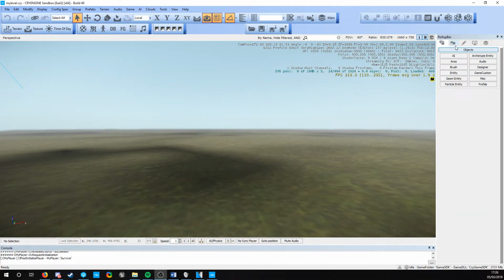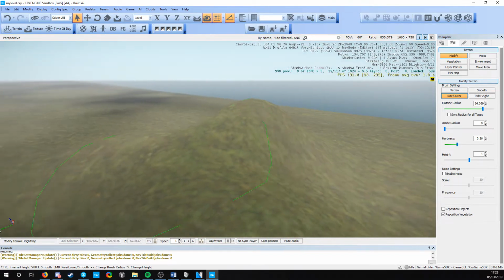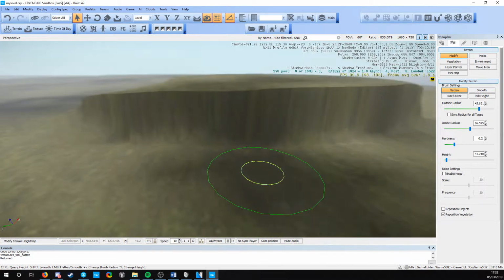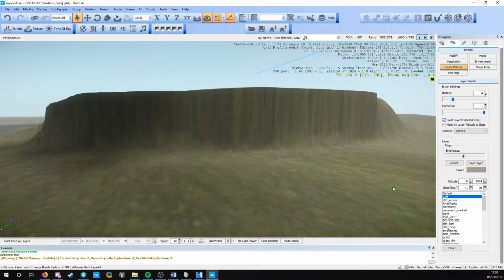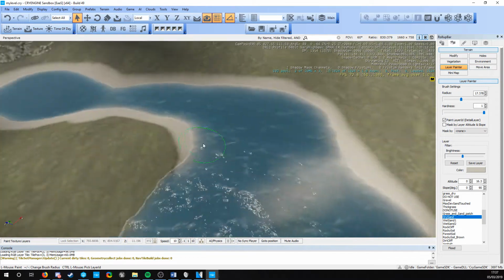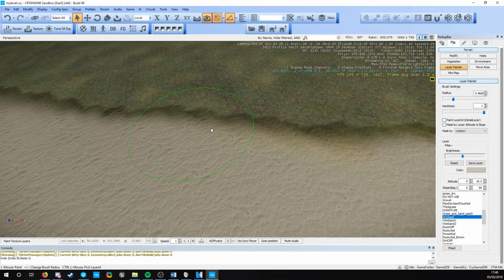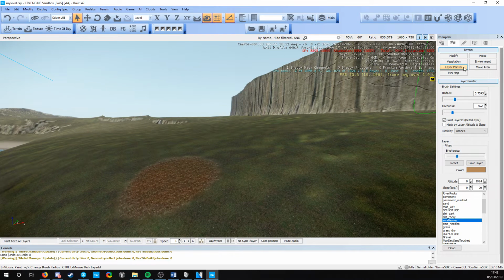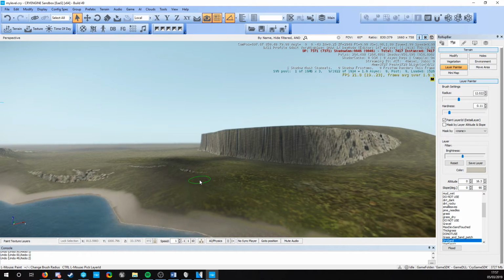Miscreated: Level Design - 02 - Heightmap and Terrain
Relevant CryEngine Documentation:
Modifying Terrain